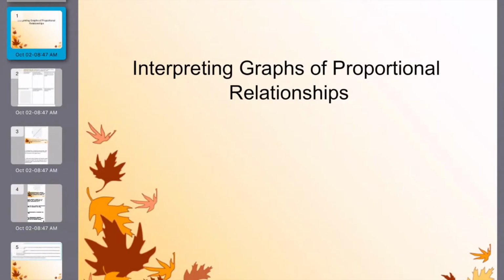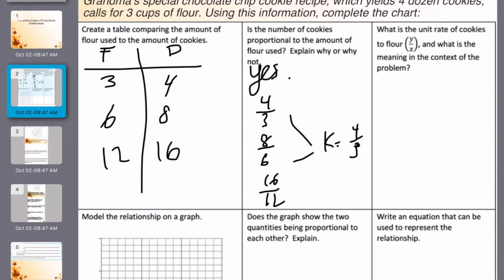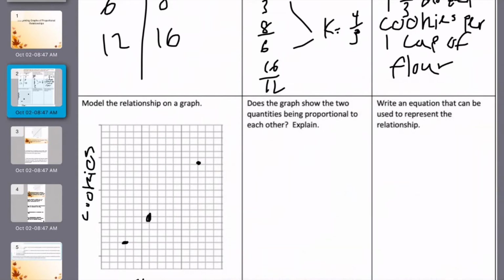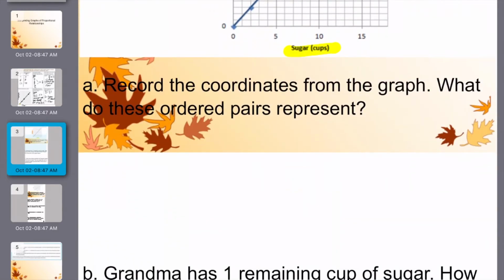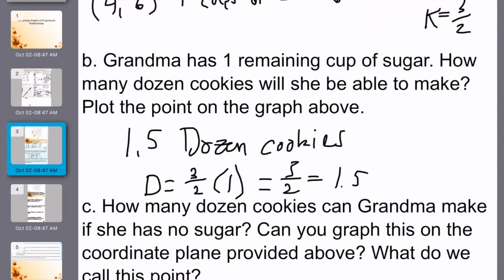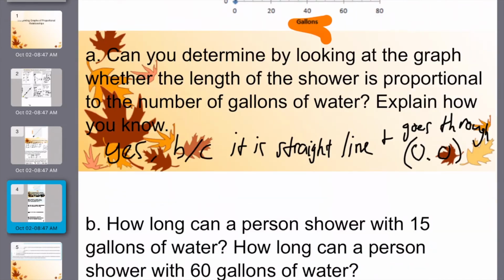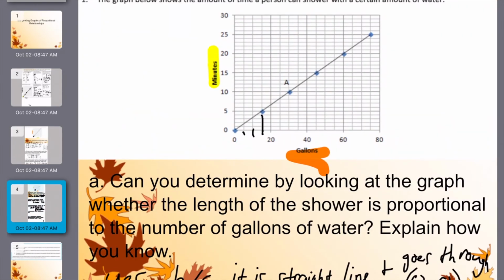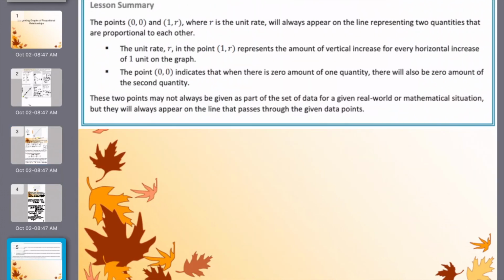Interpreting Graphs of Proportional Relationships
Hi all!
This video serves as a description of how to interpret graphs of proportional relationships! If you have any questions, leave a comment in the section below.